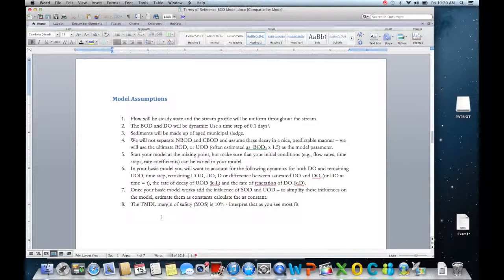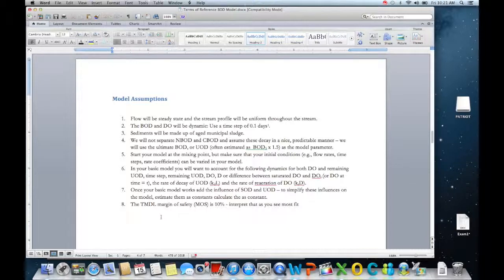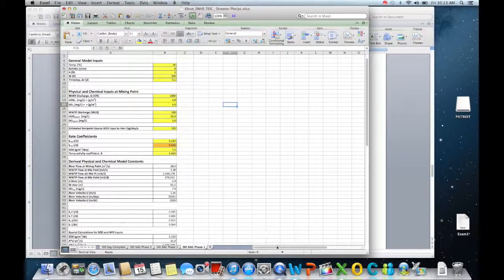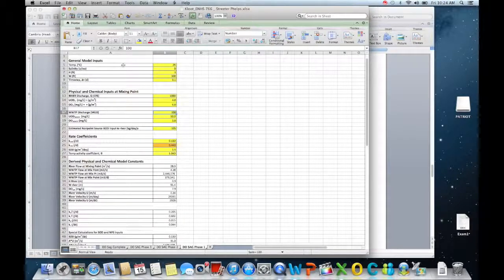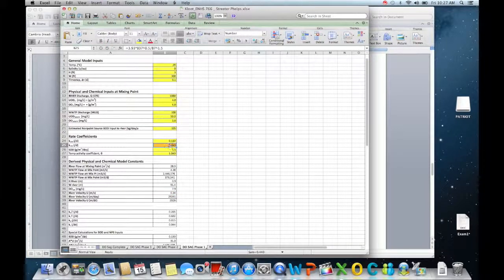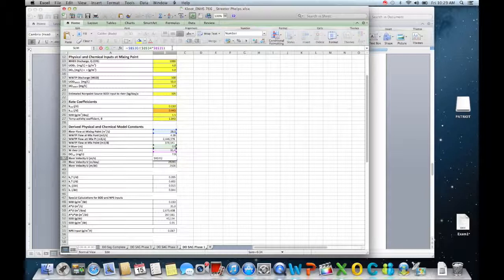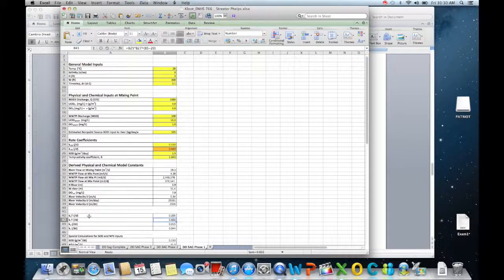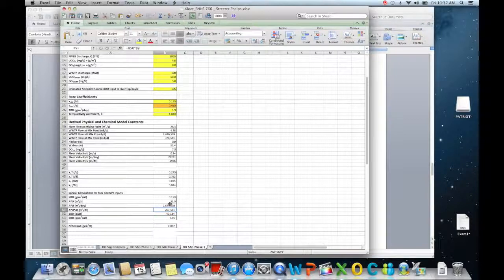Streeter Phelps Model Build Phase 2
To see the Word and Excel properly, I suggest you use the HD option.
This is the first phase of building a Streeter-Phel;ps model in MSExcel